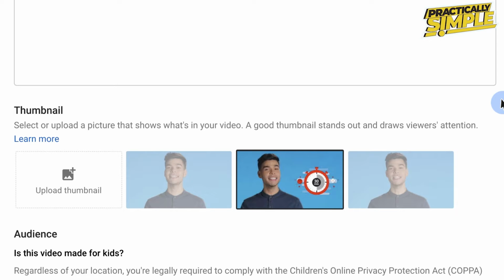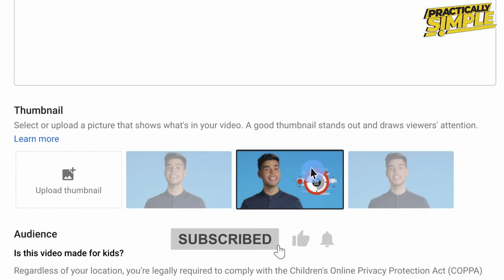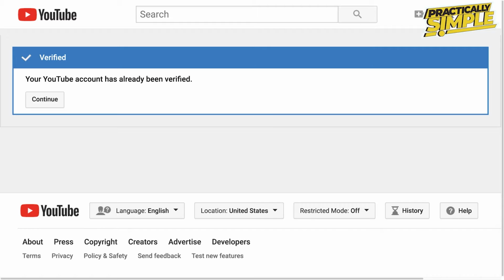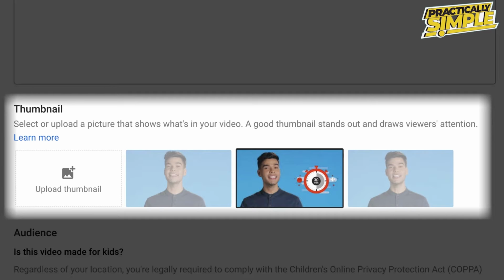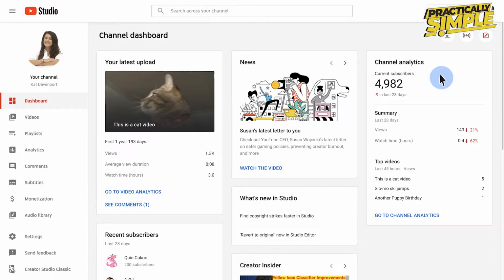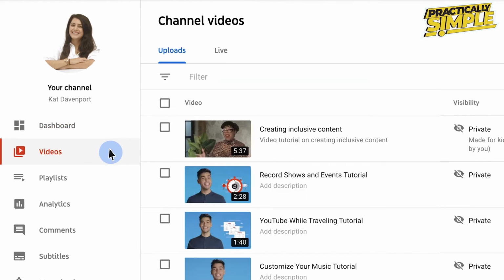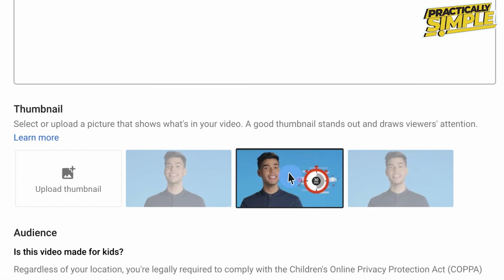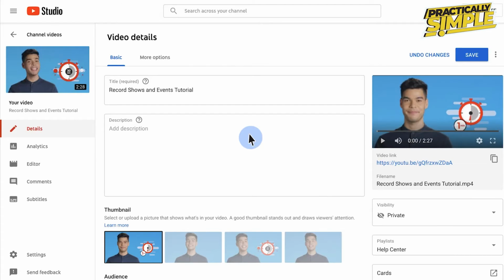How to Add Thumbnail to YouTube Video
If you want to Find How to Add Thumbnail to YouTube Video but don't know how to do it, then this tutorial is for you!

In this tutorial, I'm going to show youHow to Add Thumbnail to YouTube Video.